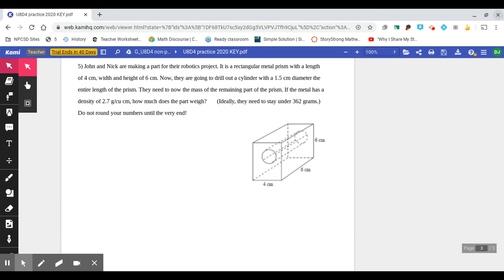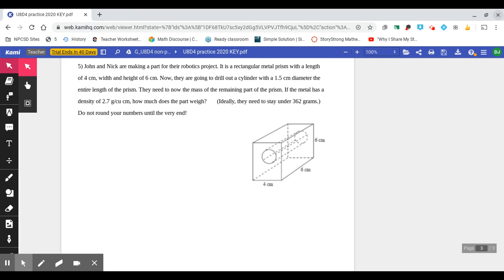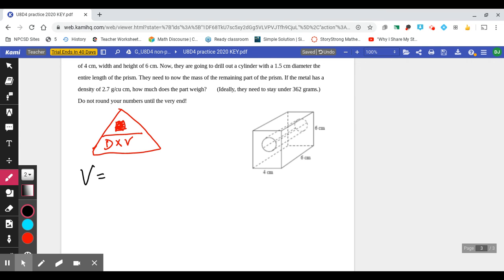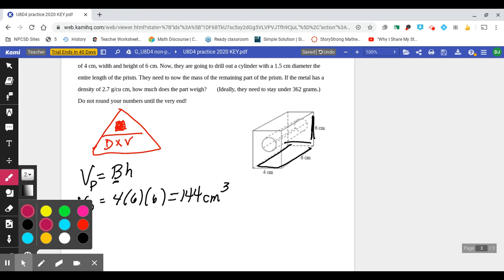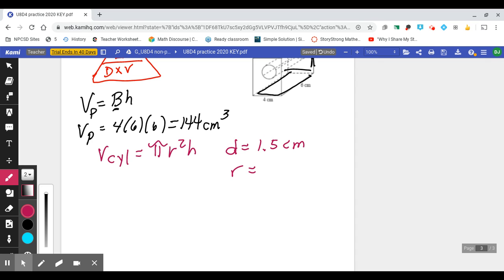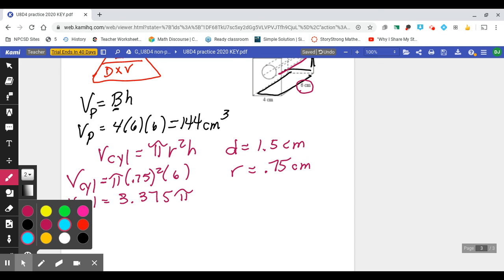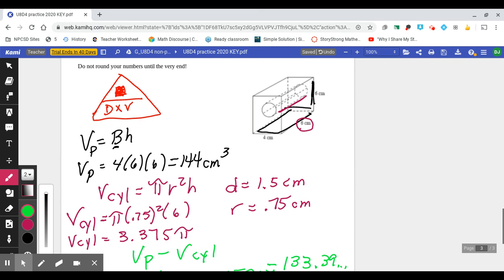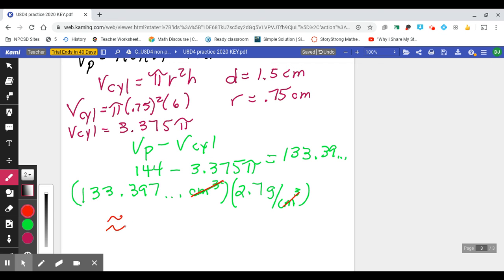U8D4 practice_5 ans key: May 20, 2020 6:50 PM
U8D4 practice #5 Density and volume of composite solid.